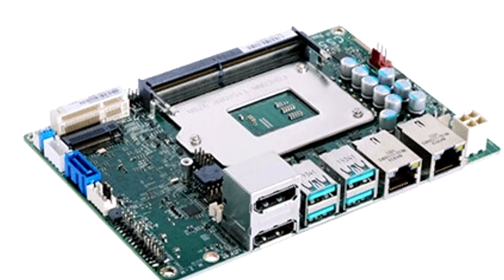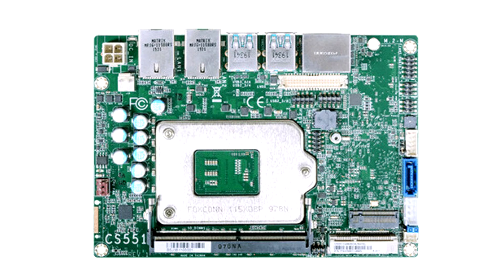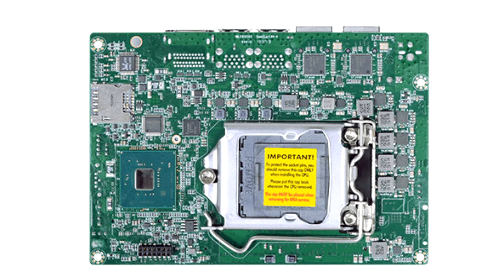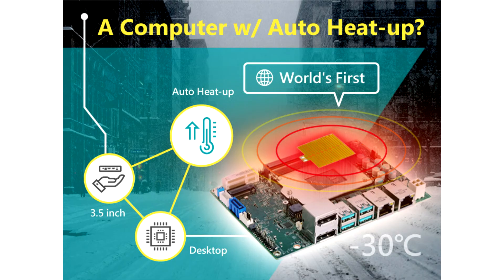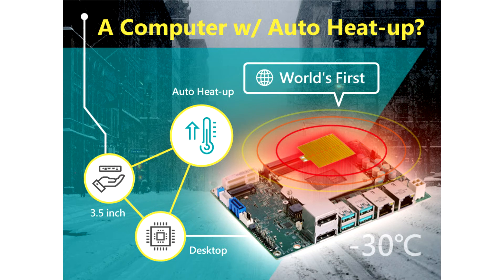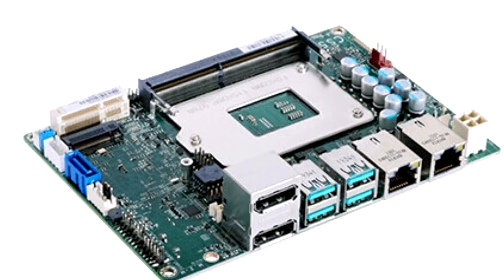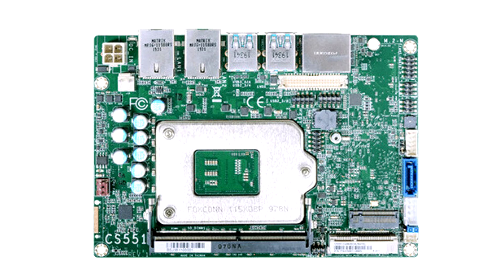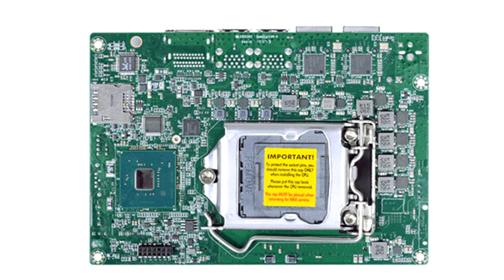DFI Announces Downsized Desktop SBC with Auto Heat Up against Extreme Weathers